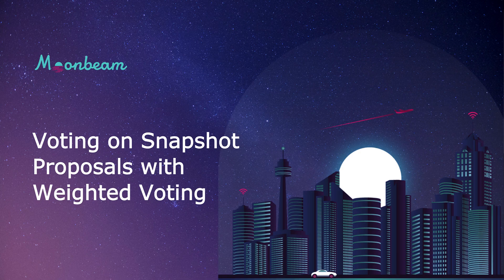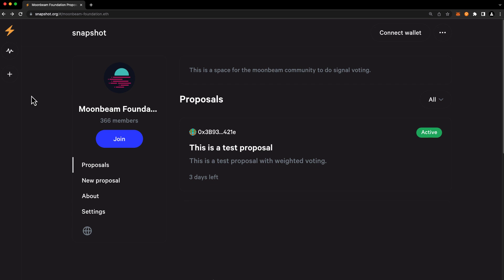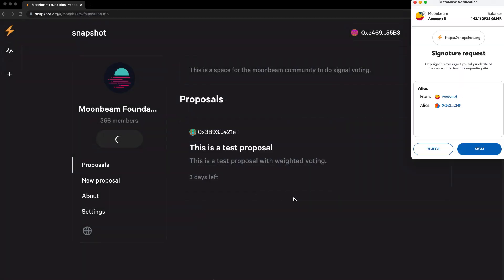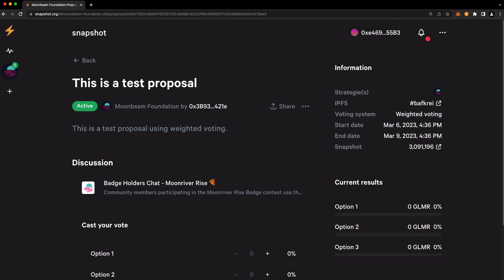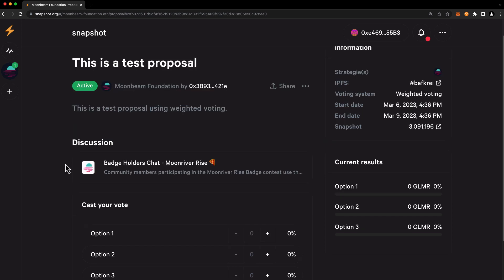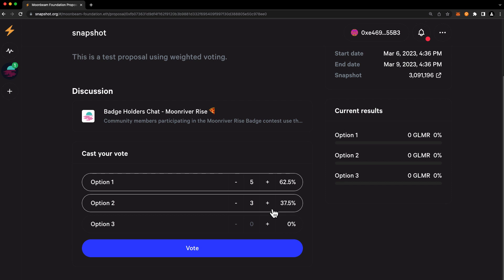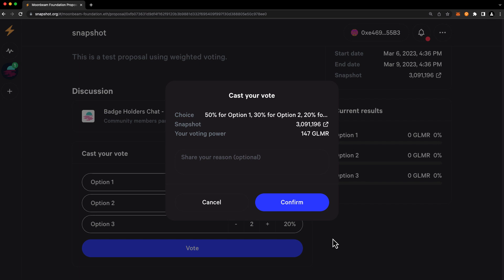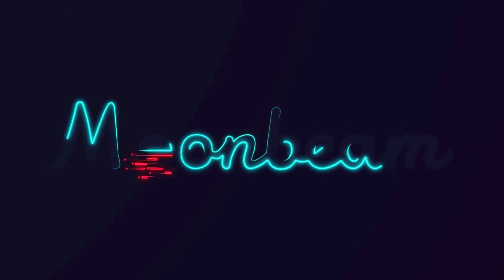How to Vote on Snapshot Proposals with Weighted Voting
In this video, you'll learn how to vote on Snapshot Proposals that use weighted voting. You can find the Moonbeam Foundation's Snapshot Space

A snapshot proposal is an off-chain vote that relies on a signature, requires no gas, and does not lock up tokens for any period of time. It's a non-binding form of governance but it is helpful for community alignment and direction setting for initiatives that can later be passed via Moonbeam's on-chain governance. Importantly, Snapshot considers your balance at the "snapshot" moment in time that the proposal is open for voting, regardless of what you do with your tokens afterwards. Snapshot considers funds in your free balance in addition to funds delegated to a collator or locked in democracy.

About Moonbeam:
Moonbeam is an Ethereum-compatible smart contract platform on the Polkadot network that makes it easy to build natively interoperable applications. This Ethereum compatibility allows developers to deploy existing Solidity smart contracts and DApp frontends to Moonbeam with minimal changes. As a parachain on the Polkadot network, Moonbeam will benefit from the Polkadot relay chain's shared security and integrations with other chains connected to Polkadot.